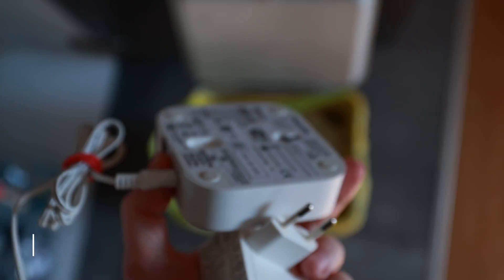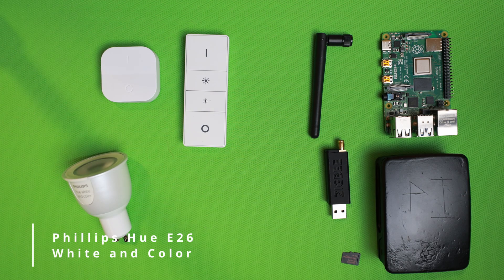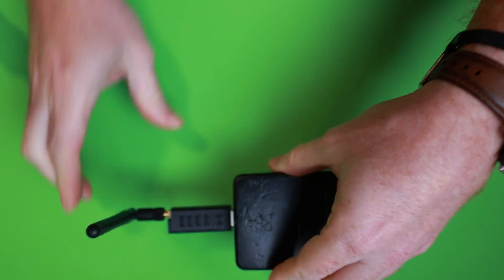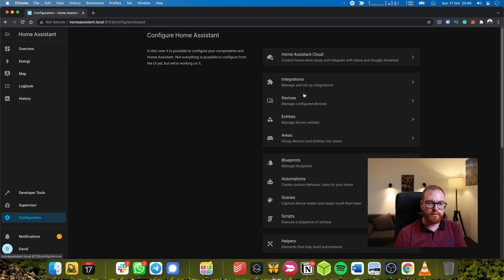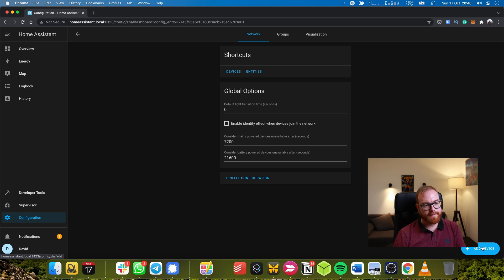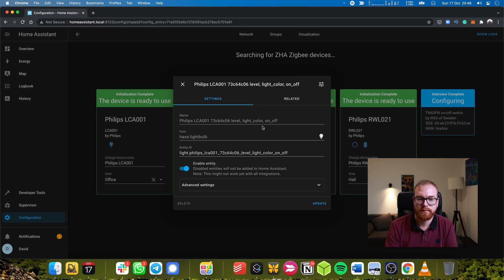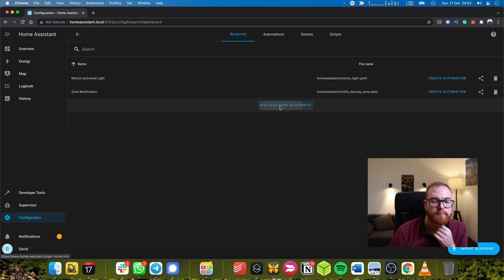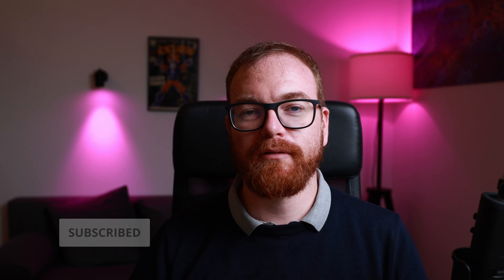The ONLY right way to turn on your lights! (with Home Assistant!)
Learn how to make IKEA TRÅDFRI, Phillips Hue, Xiaomi Yeelight and other Bluetooth and Zigbee lights and remotes work together, with no unneeded hubs, using Home Assistant on a Raspberry Pi and CC2531.

00:00 - Intro
02:11 - Components
03:38 - Balena Etcher
03:54 - Home Assistant
05:03 - Setting up the Raspberry Pi
06:44 - Setting up Zigbee Home Automation
07:54 - Pairing the light bulbs
11:02 - Defining Scenes
11:48 - Connecting the remotes
12:00 - Blueprints
13:18 - Summary

Hardware:
IKEA Tadfri Wireless Dimmer
Phillips Hue Dimmer Switch (the new model, but get the old one if you can)